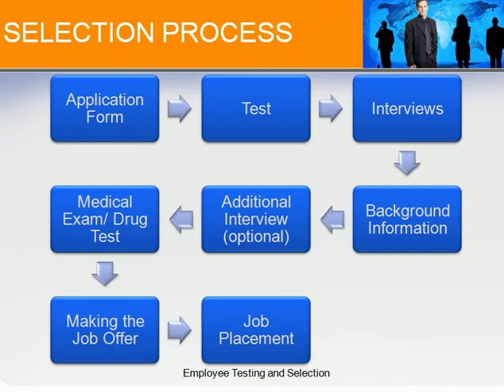Employee Selection Process | Selection Process in Hrm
Complete and clear explanation about employee selection process in hrm with examples or selection process in human resource management by @Knowledge Topper with suitable examples.